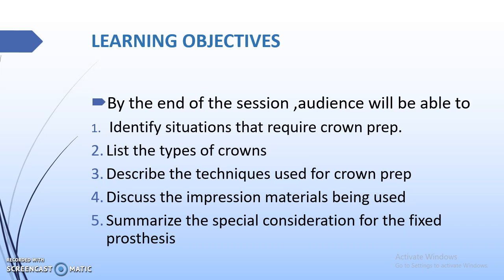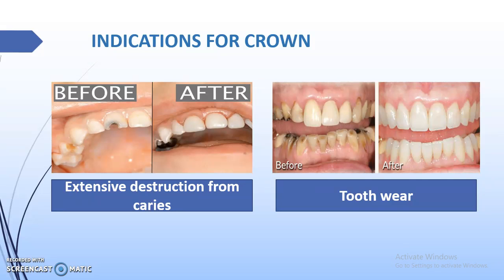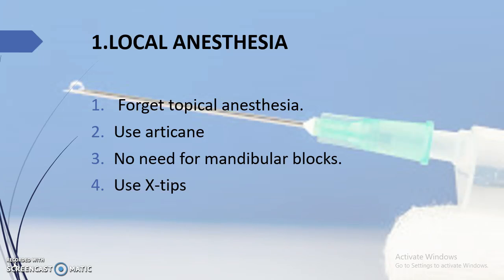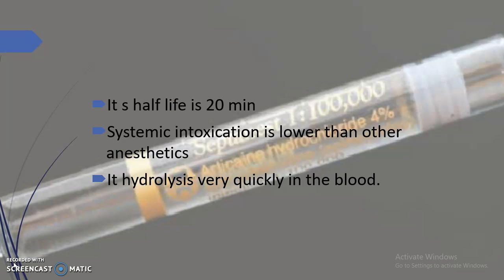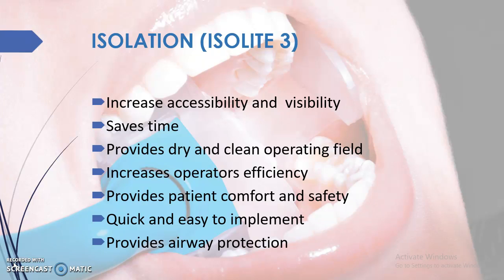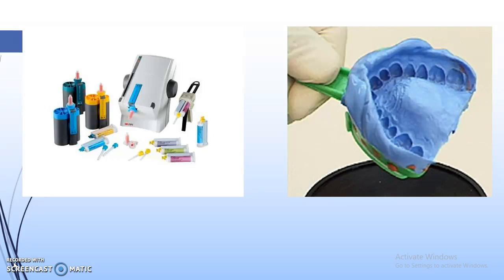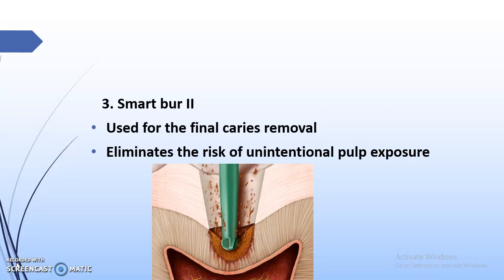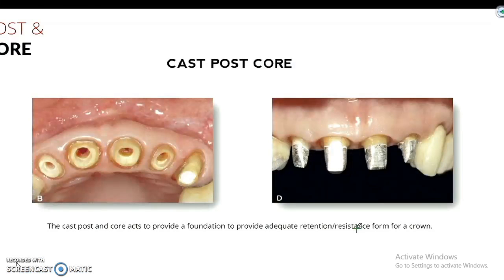RAPID CROWN PREPARATION PART 1